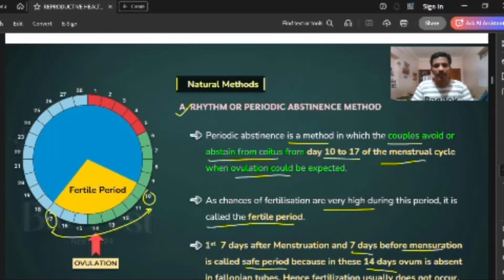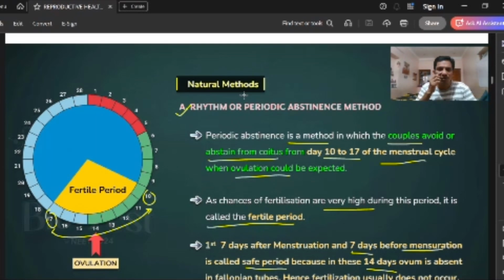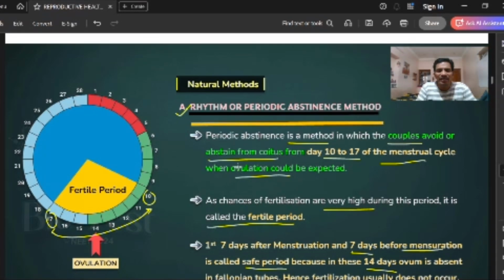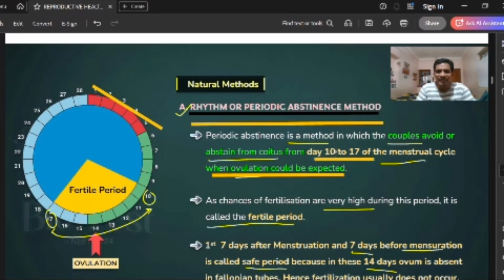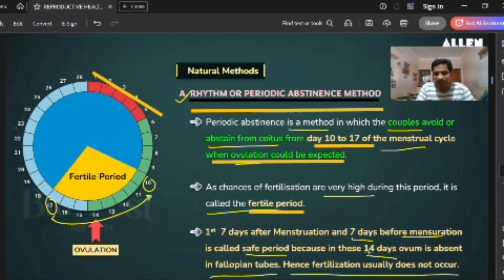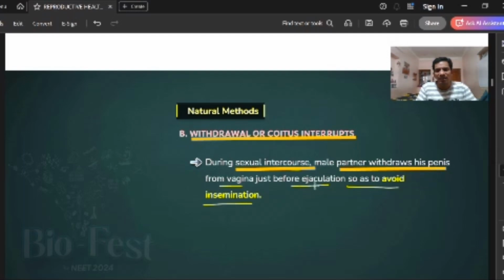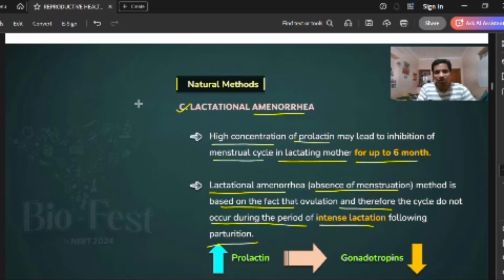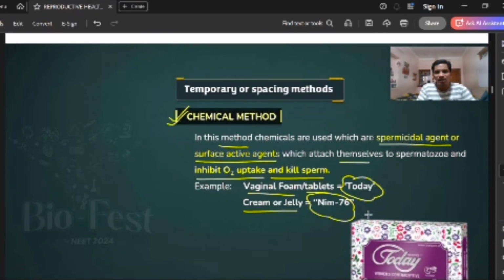Natural Contraceptive Methods | Safe & Hormone-Free Family Planning | NEET Biology